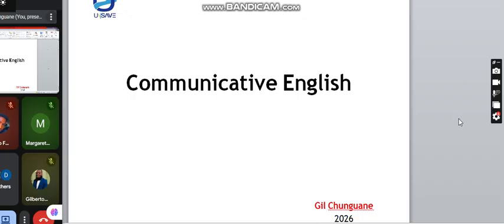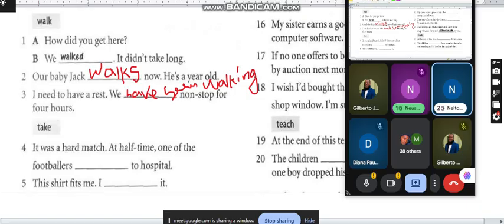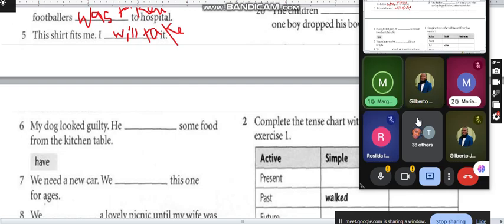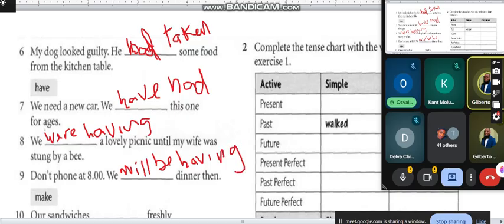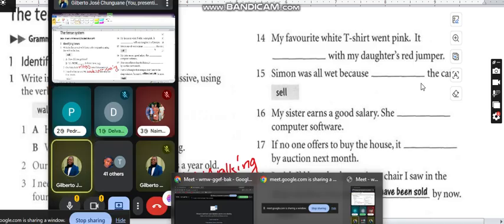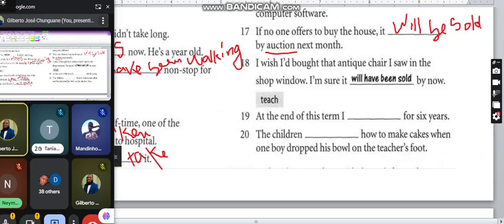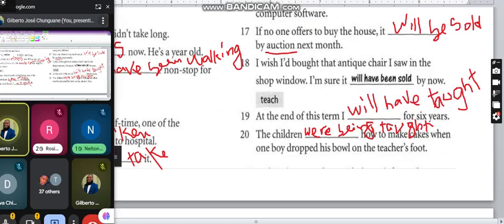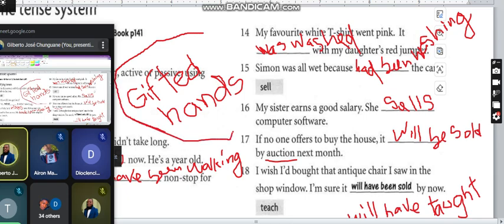COMMUNICATIVE ENGLISH - TENSE SYSTEMS 2026